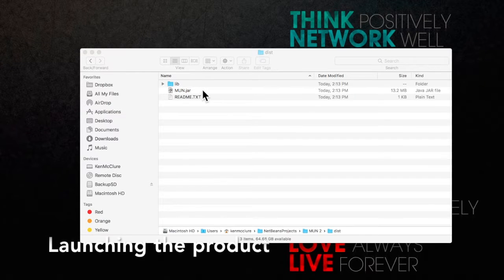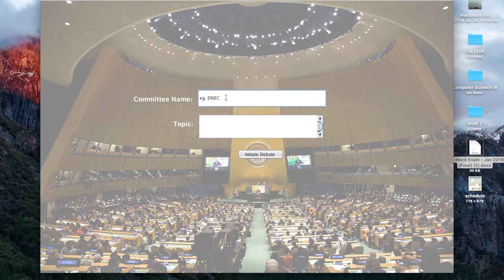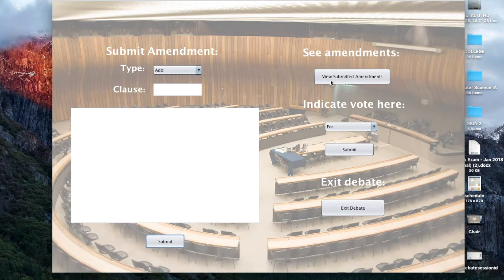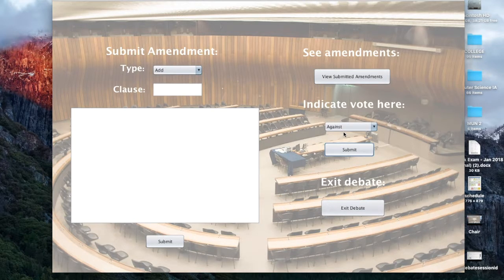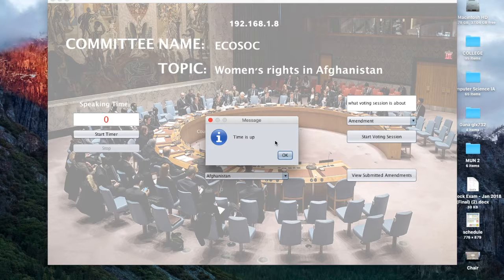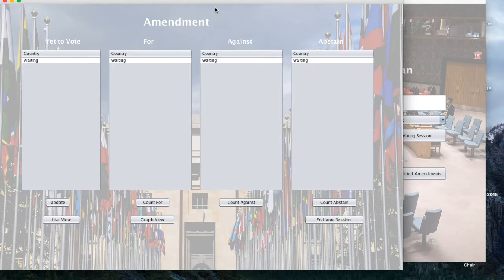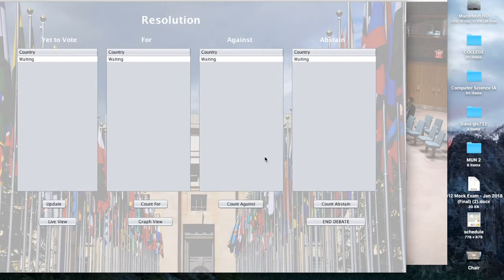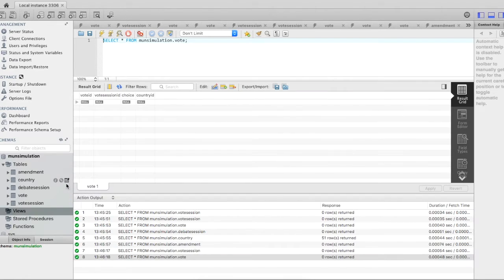Accessible Model UN Platform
This product demo video showcases my final project to complete Higher Level Computer Science for the International Baccalaureate (IB) Diploma. I used Java, Swing (Netbeans IDE) and the relational database mySQL to mirror the MVC (Model View Controller) relationship and produce a free, downloadable, and accessible Model UN platform to those who would like to practice debate but find it geographically or financially difficult to attend conferences.